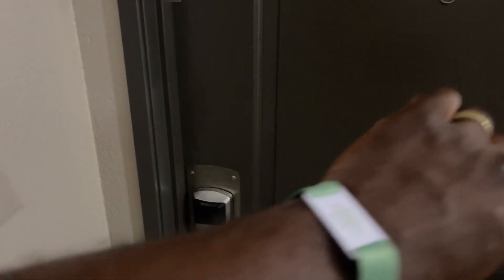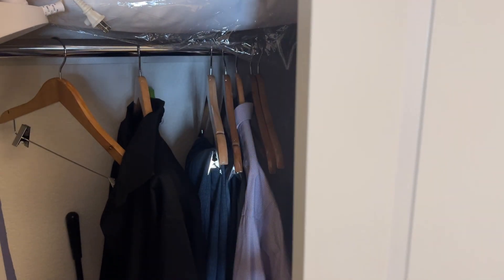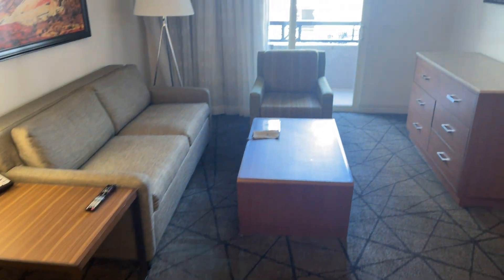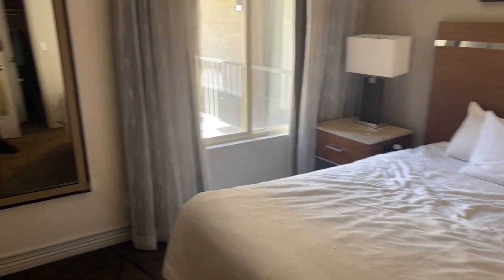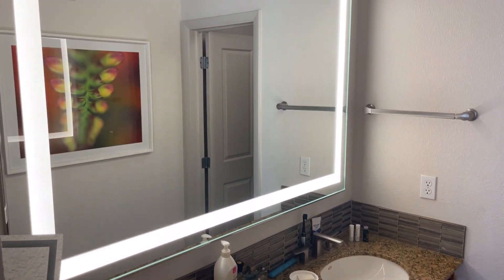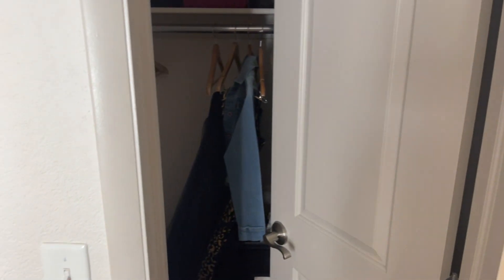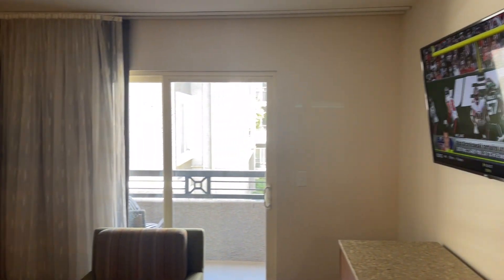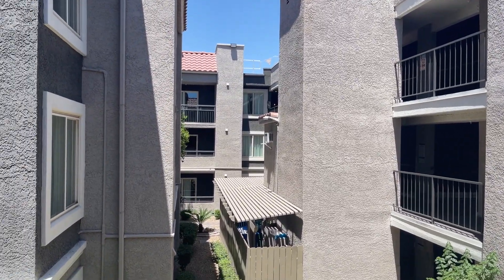YAG Desert Rose Vegas 2022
The YAG Crew visit Vegas again for Janelle's birthday and this time we stay at the Desert Rose and Shell Vacation Club Resort. This is a place we can book being Club Wyndham owners. This was a one bedroom instead of a two. There was no washer and dryer, no ceiling fan in the bedroom and our balcony faced a courtyard and other balconies instead of view of Vegas. Aside from that the place wasn't bad. More than enough room for us. Conveniently located. It had a nice bar and grill as well as a pool table, pool, and an outdoor sitting area with grills.

The resort is located at 5051 S Duke Ellington Way.

It was as nice as Club Wyndham Grand Desert but it fit out needs for this trip.

Let us know if you've stayed here or are planning to stay here.